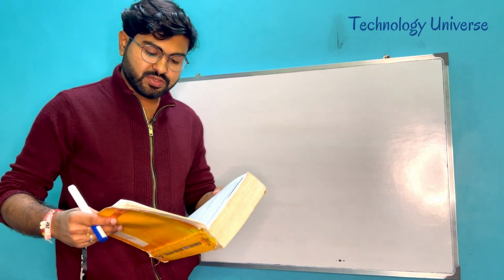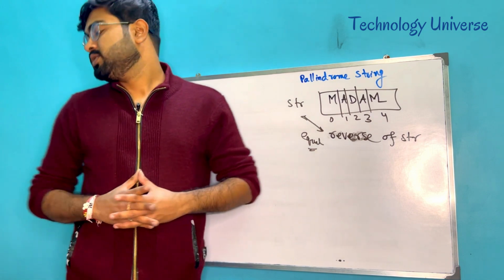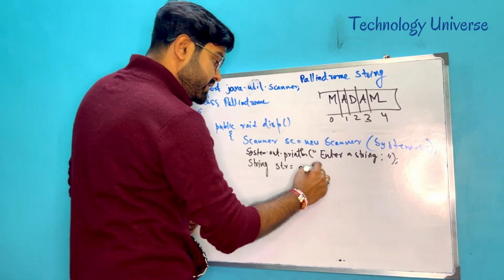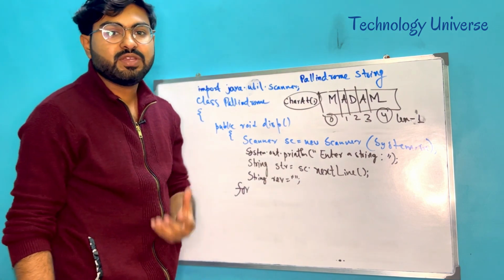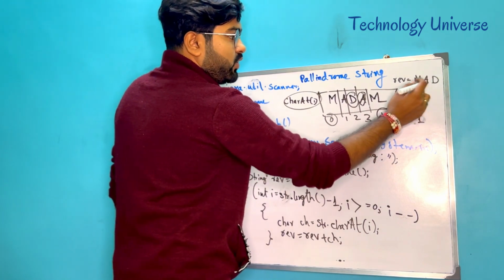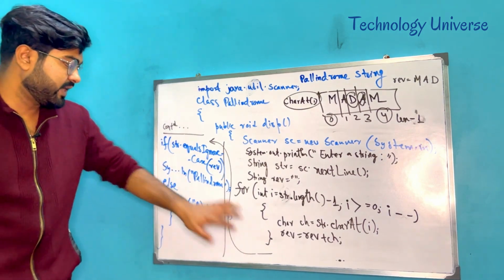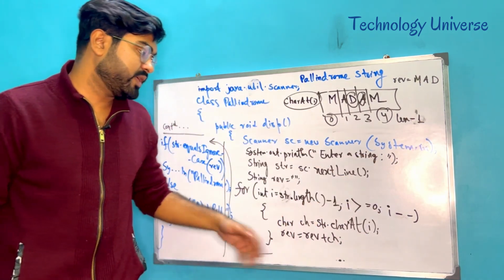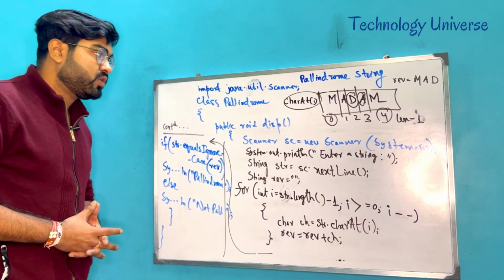Java Mastery for ICSE: Check Whether a String Is Pallindrome Part 1| Best Java Tutorial for Beginner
Welcome to the ultimate Java tutorial series designed for beginners! In this first installment, we delve into the fascinating world of Java programming and focus on a fundamental concept: checking whether a string is a palindrome.

- Introduction to Java basics
- Understanding String manipulation
- Writing a Java program to check for palindromes
- Step-by-step walkthrough for ICSE students

This tutorial is perfect for beginners and ICSE students looking to strengthen their Java skills. No prior programming experience required!

📚 **Timestamps:**
0:11 Problem
0:50 Approach
4:13 Code Demonstration
8:14 Summary

A palindrome is a sequence of characters that reads the same forward as backward. In the context of a string, a palindrome is a string that remains unchanged when its characters are read in reverse order. In other words, if you can read a string from left to right and from right to left, and it looks the same both ways, then it's a palindrome.

Here are a few examples of palindrome strings:

1. "radar"
2. "level"
3. "madam"
4. "deed"
5. "civic"

To check whether a given string is a palindrome, you can compare the characters from the beginning to the end and from the end to the beginning. If the characters match at each corresponding position, the string is a palindrome.

For example, let's take the string "radar":

- Read forward: "radar"
- Read backward: "radar"

Since the string remains the same when read in reverse, "radar" is a palindrome.

In the context of programming, checking whether a string is a palindrome involves writing a program that examines the characters of the string to determine if it meets the palindrome criteria. This often includes ignoring spaces, punctuation, and considering case sensitivity based on the specific requirements of the palindrome check.

JAVA TOP (HIGH CHANCE OF GETTING COMMON)  THEORY QUESTIONS FREE PDF

🚀 **Get ready to master Java with this comprehensive tutorial!**